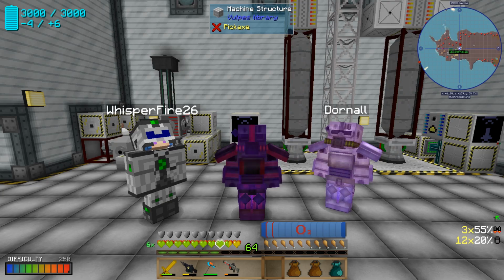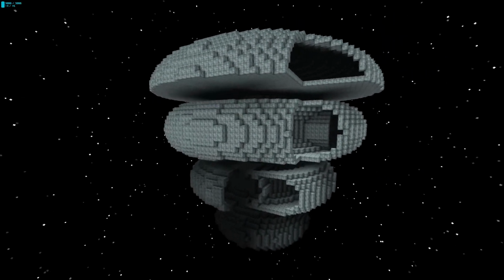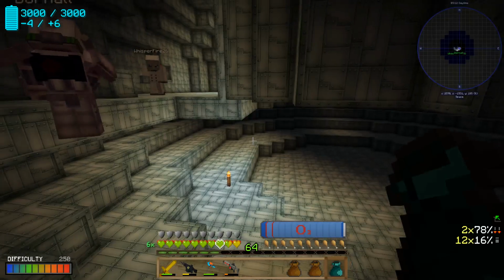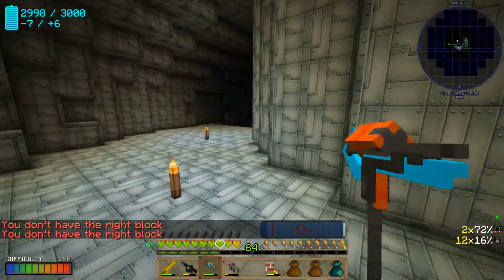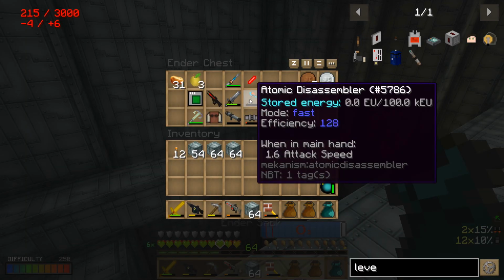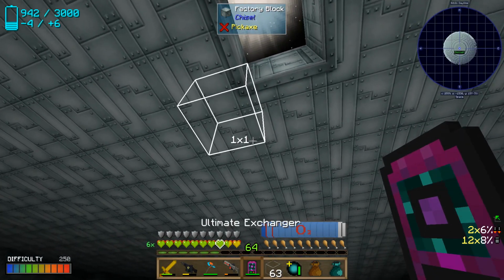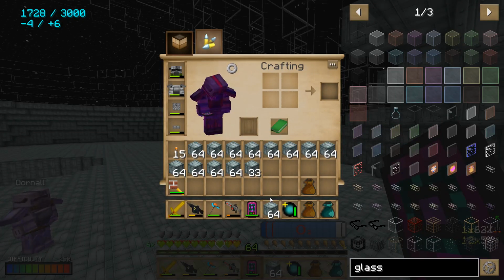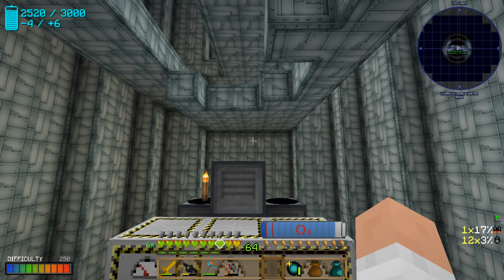Atom Smasher - Modded Minecraft - e25 - Space Station Super Structure